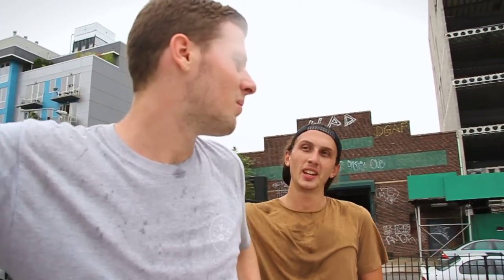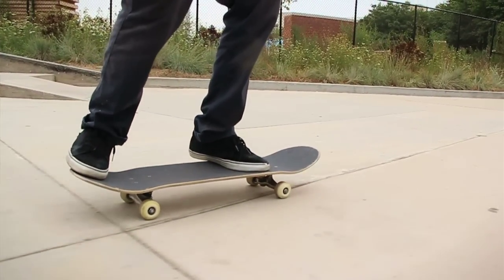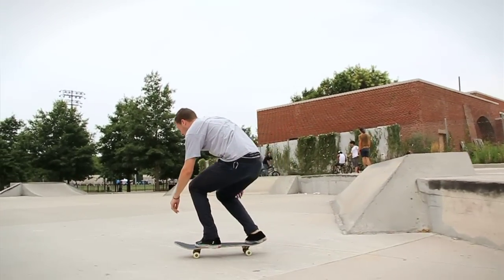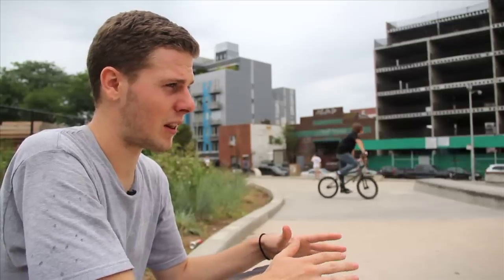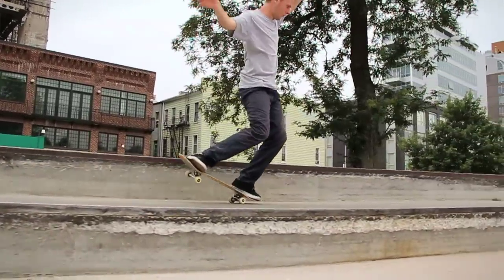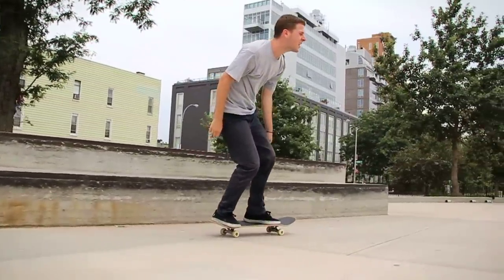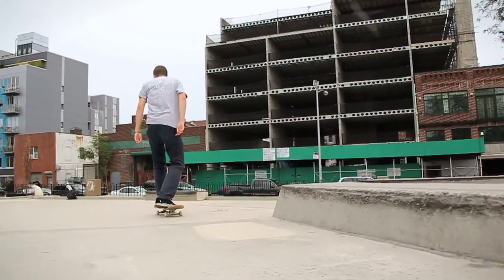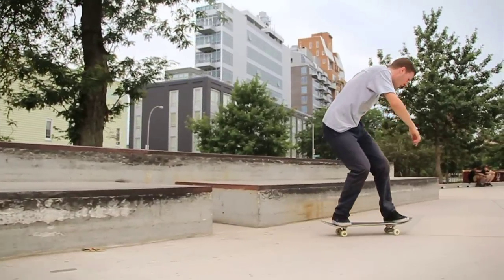How to Nosemanual with Dan King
Filmed & edited by Jon Edwards